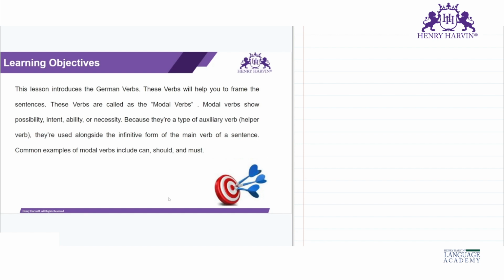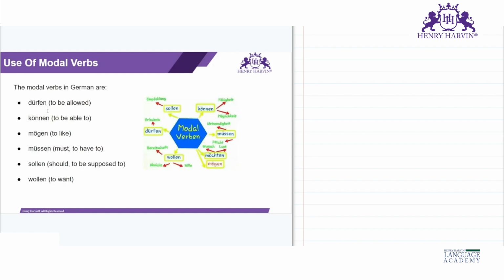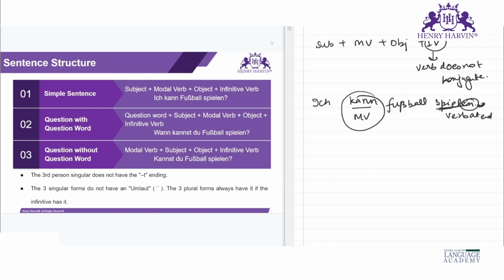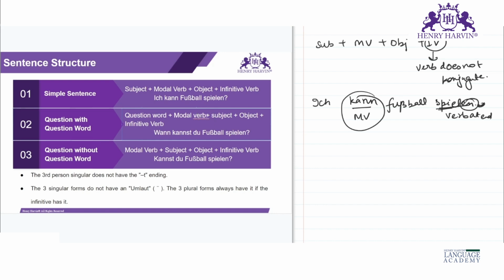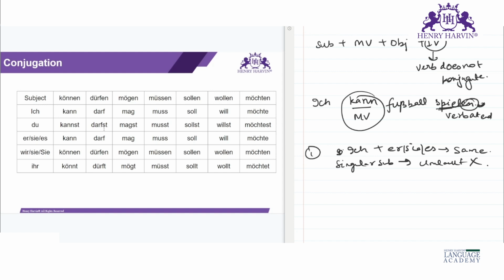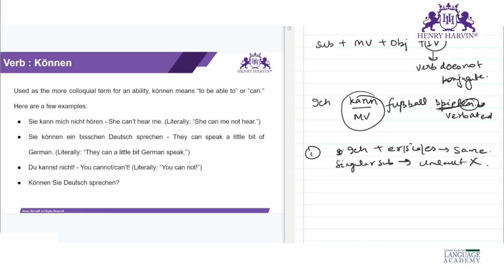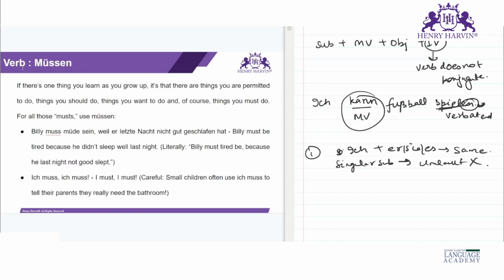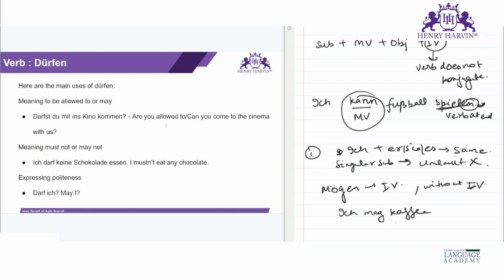German Verbs Fast | German Grammar for Beginners | German Language Lesson | Henry Harvin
In this video, we’ll help you understand the role of verbs in German sentences and how to use them correctly. Whether you're a complete beginner or preparing for the Goethe A1 exam, this lesson is essential!

💡 What You’ll Learn:
✔️ What are verbs and their function in German grammar
✔️ Conjugation of regular and irregular German verbs
✔️ Most commonly used verbs with examples
✔️ Sentence formation using verbs
✔️ Tips to memorize verbs easily and speak fluently